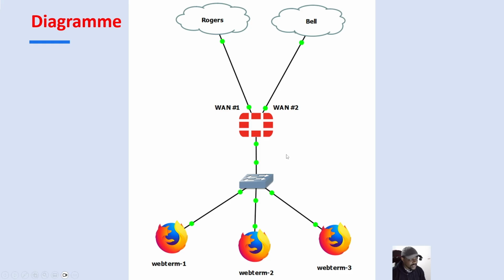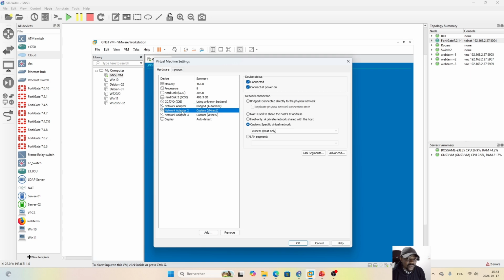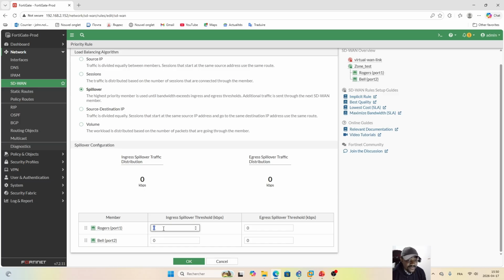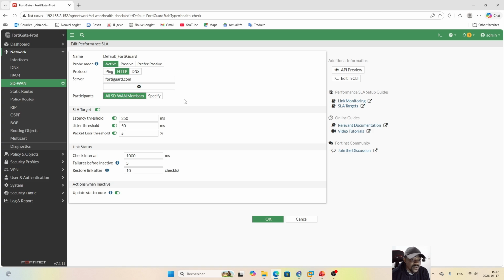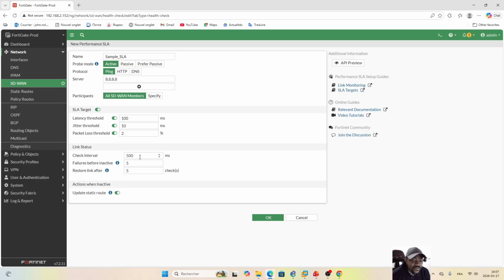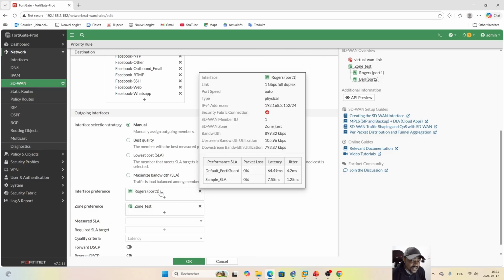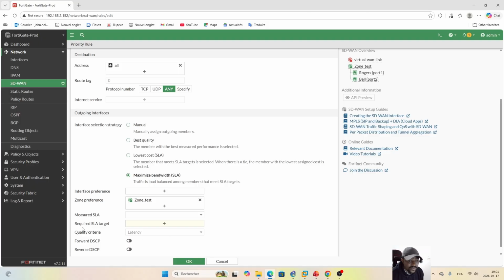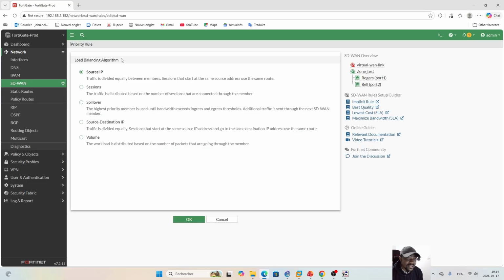31- FortiGate SD-WAN: Rules & Performance SLA Setup (Step-by-Step Guide)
In this video, we dive deep into **FortiGate SD-WAN configuration**, focusing on how to properly set up **SD-WAN rules** and **Performance SLAs** to optimize traffic and ensure high availability.

Whether you're preparing for **Fortinet certifications (NSE4 / NSE7)** or working in a real-world network environment, this step-by-step tutorial will help you understand how FortiGate intelligently routes traffic based on performance metrics.

* What SD-WAN rules are and how they work
* How to configure Performance SLAs on FortiGate
* Link health monitoring (latency, jitter, packet loss)
* Creating intelligent traffic steering policies

Proper SD-WAN rule and SLA configuration ensures:
✔ Better application performance
✔ Automatic failover
✔ Optimized bandwidth usage

* Network Engineers
* Fortinet certification students
* IT professionals managing WAN environments